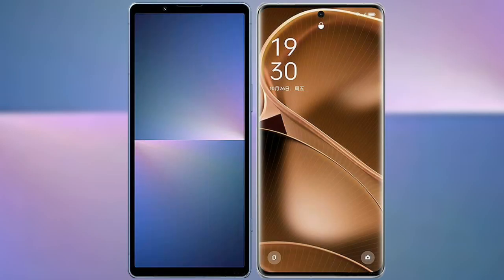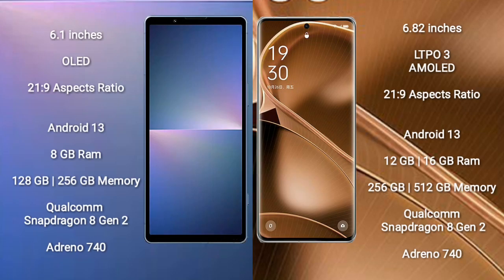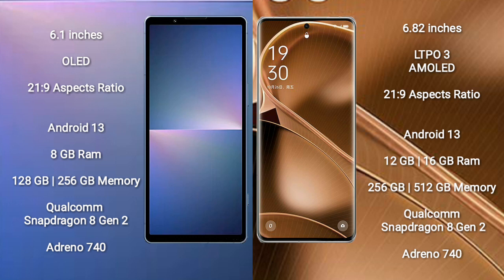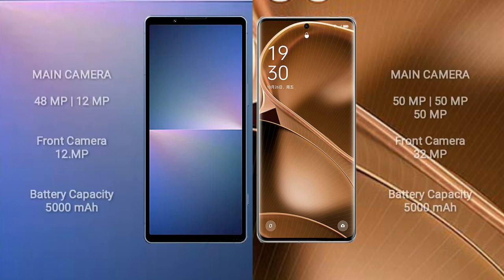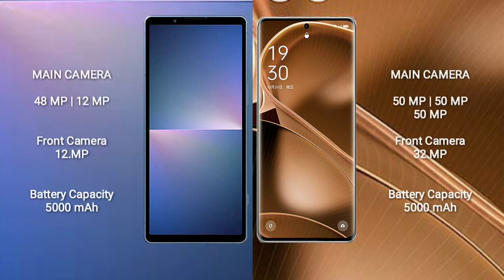Sony Xperia 5 V vs Oppo Find X6 Pro Review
sony xperia 5 v vs oppo find x6 pro
xperia 5 v vs find x6 pro